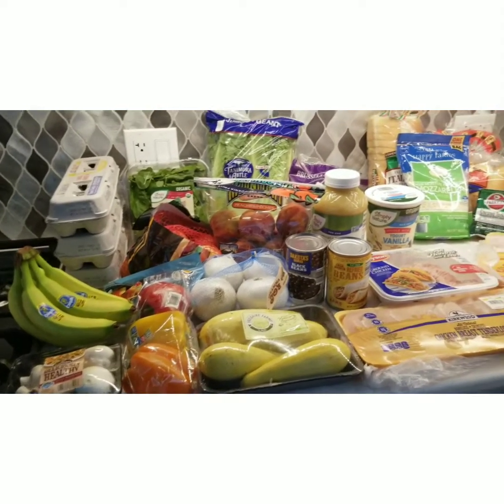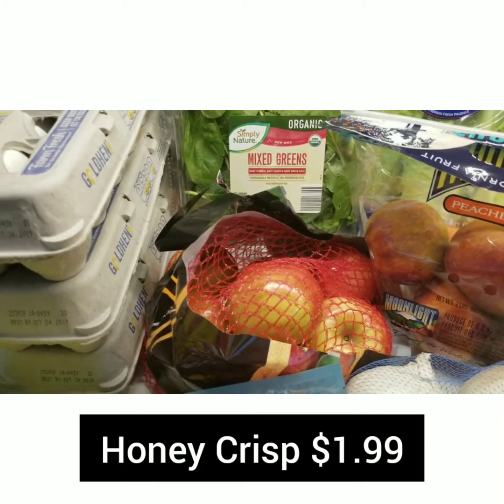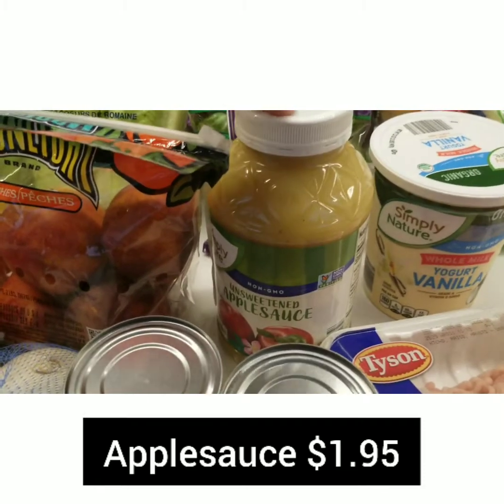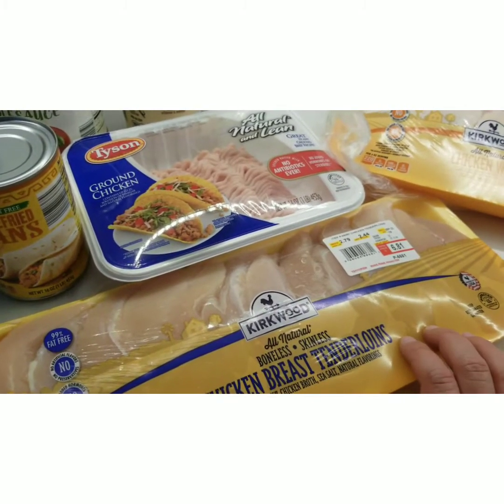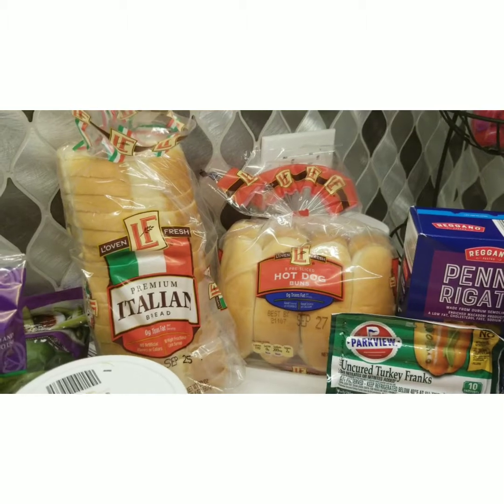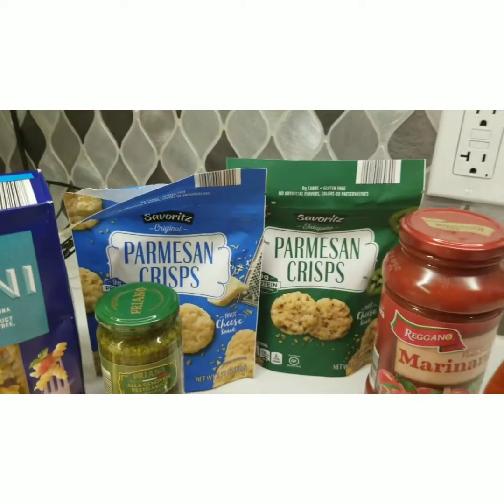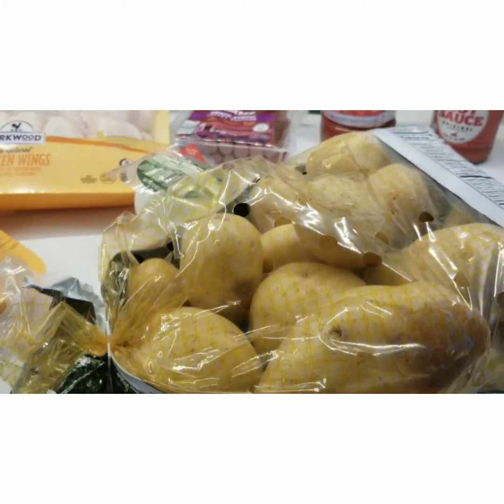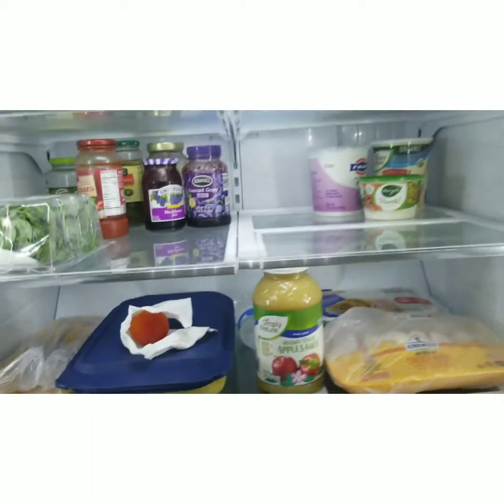Aldi Haul-Feeding 4 for a week for $81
In this week's haul, I show you specials at Aldi that are good until Tuesday 9/24/19.

I also added a couple tips on how to keep your produce fresh until your next shopping trip!

My name is April and after 11 years in the classroom, I'm adjusting to life as a stay-at-home mom of 2, getting healthier with WW, saving money at Aldi, and hoping to soon grow our family.

Musician: Jef